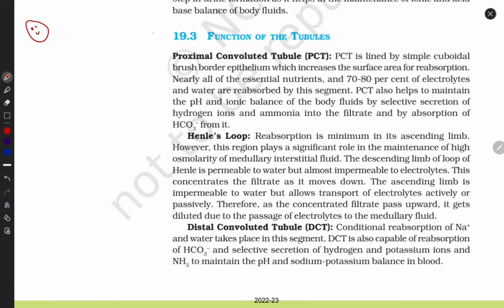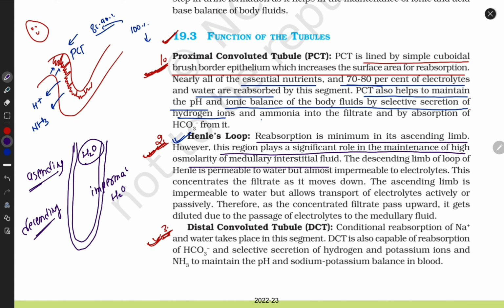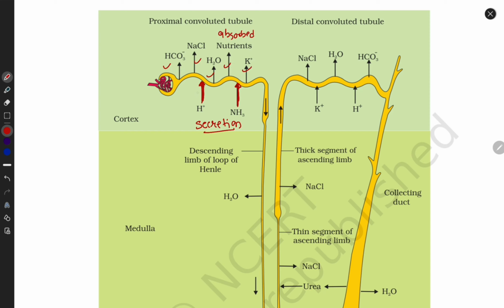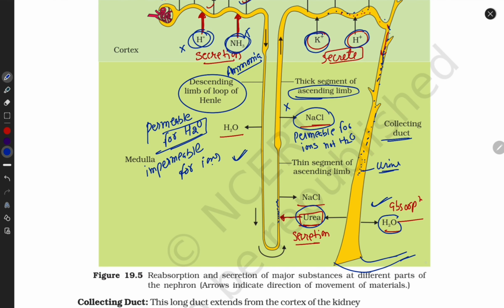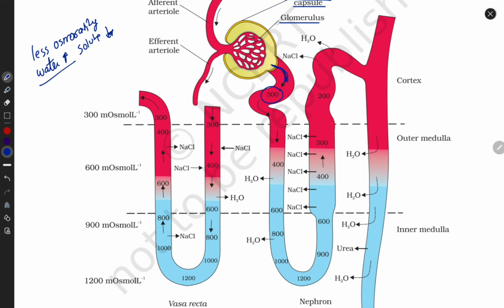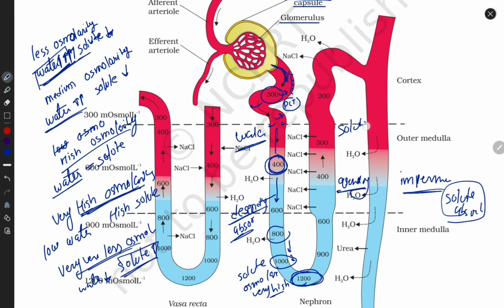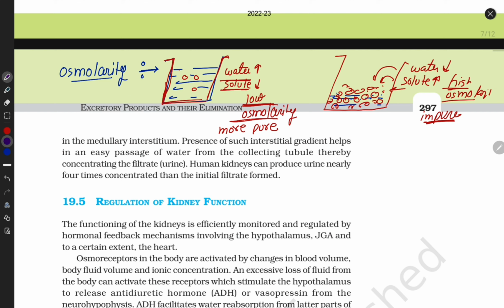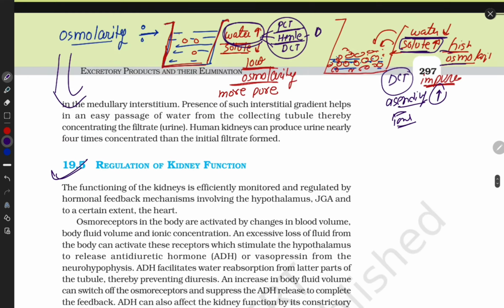Class11th Biology | Chapter 19 | Complete NCERT explanation in one month | Explanations in English